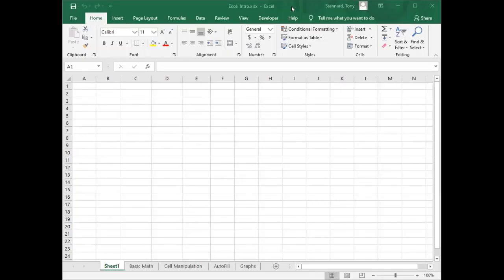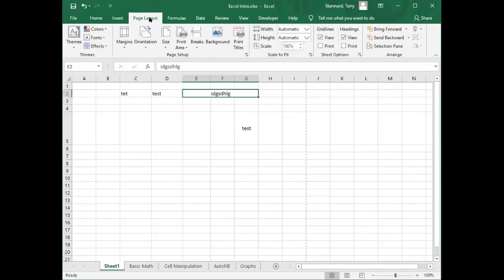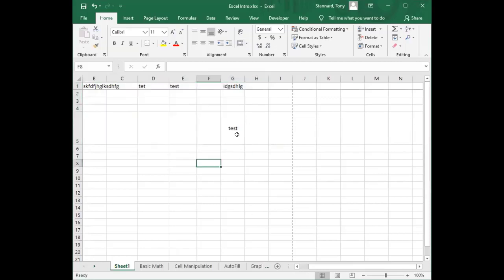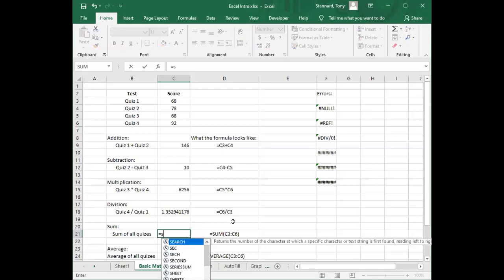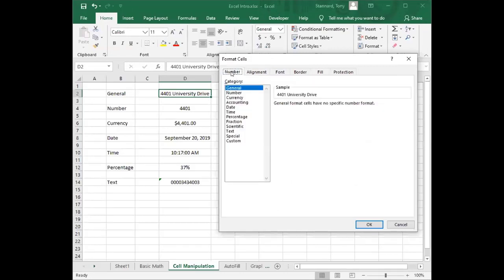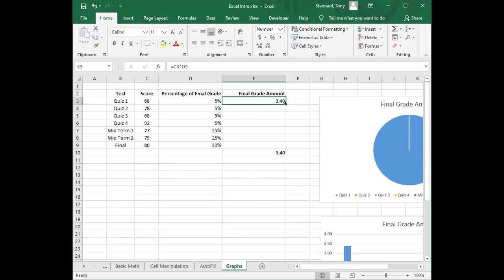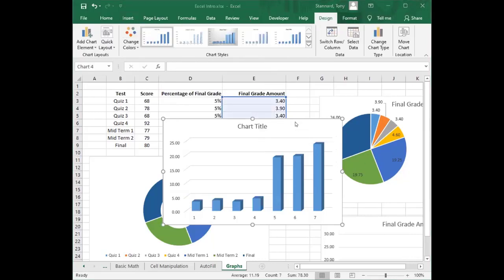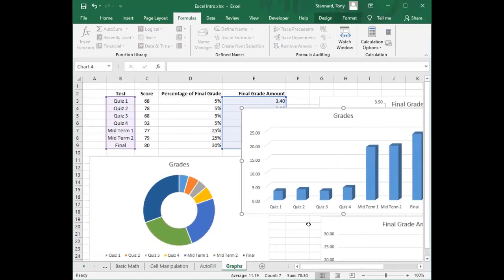Dhillon School of Business Introduction to Excel